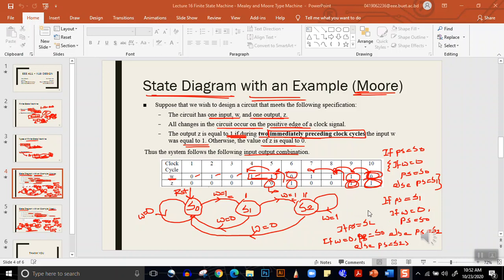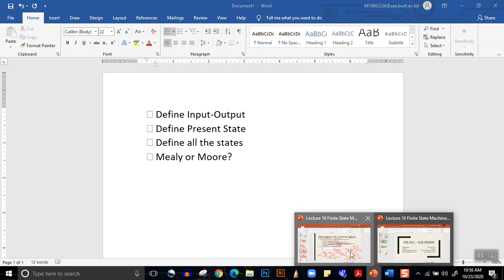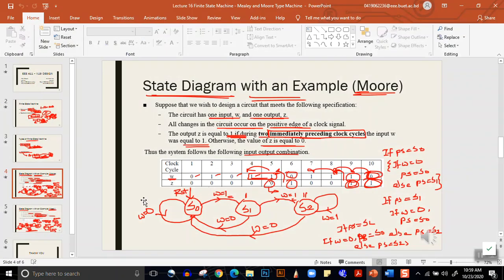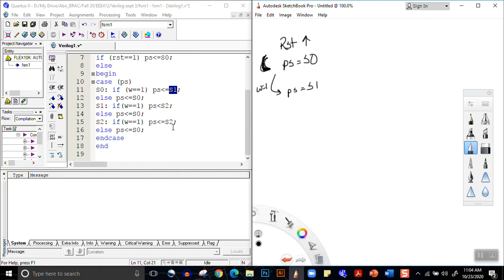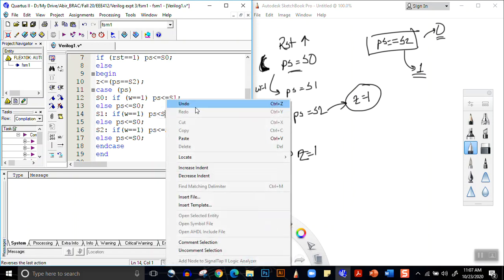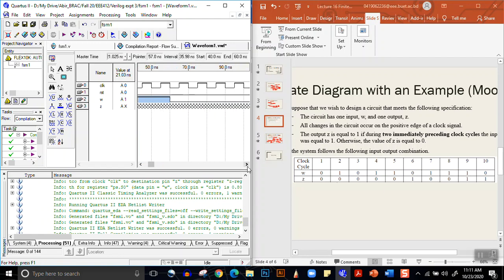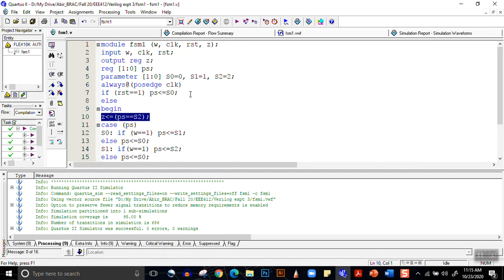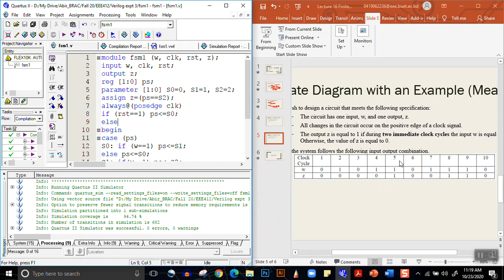Lab Class: Verilog Lecture 6 - Mealy and Moore Machines